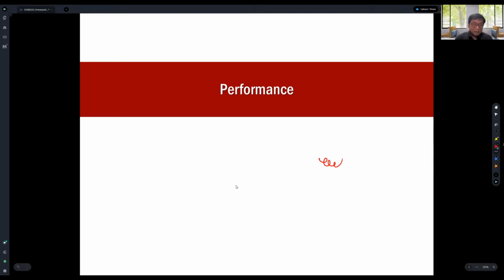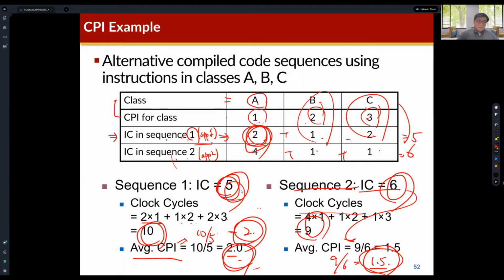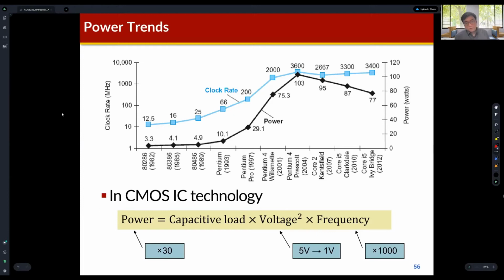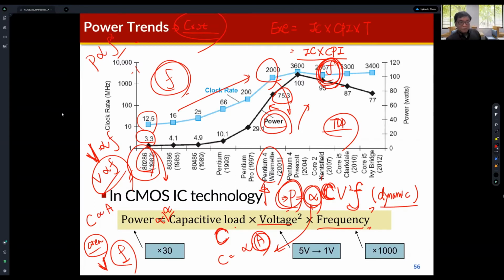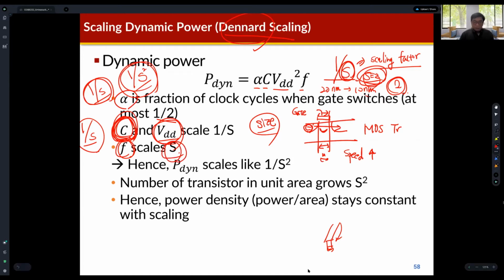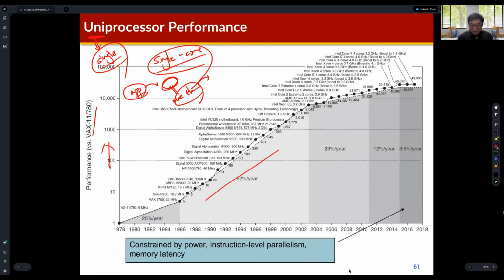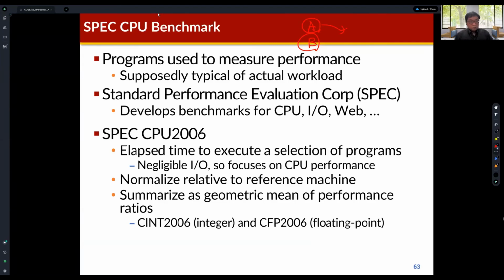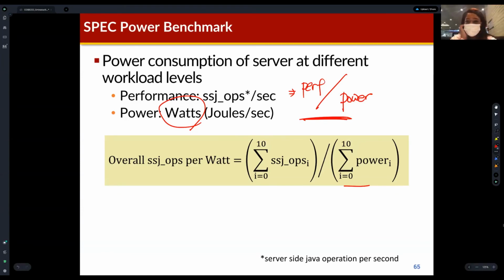COSE222 - Power Consumption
Day 04 - Power Wall, Benchmarks, and CMPs